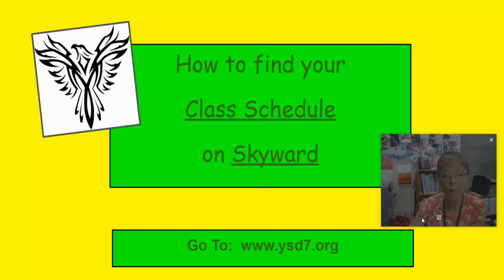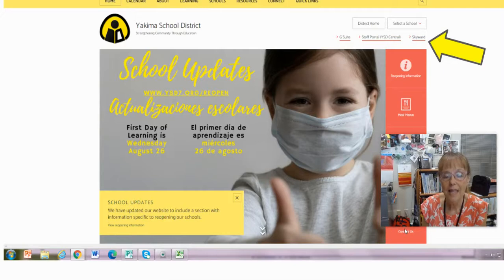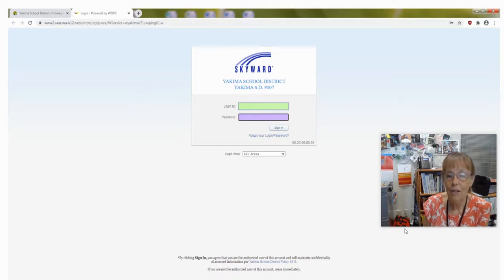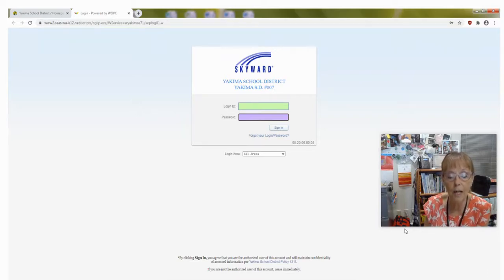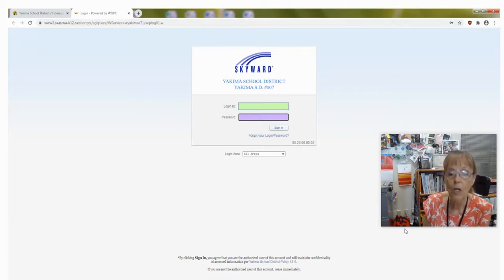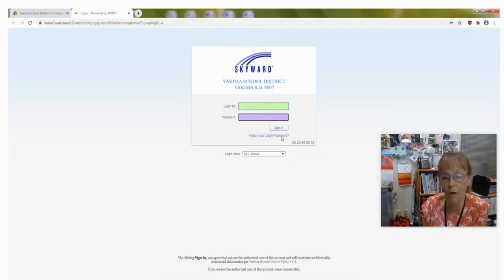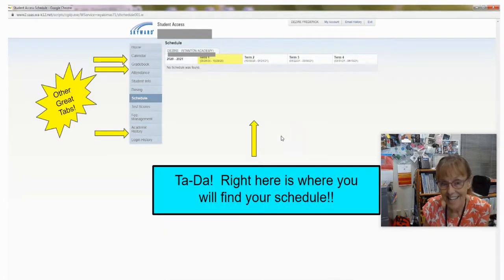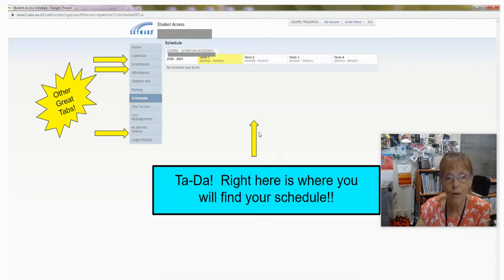How to Find Your Class Schedule in Skyward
Donna Kelly shares how to get into (and find your class schedule!) in Skyward. She also shows where to find the link to reset your Skyward password!